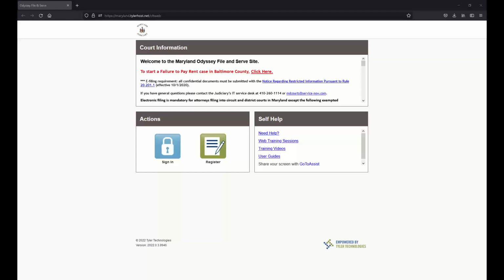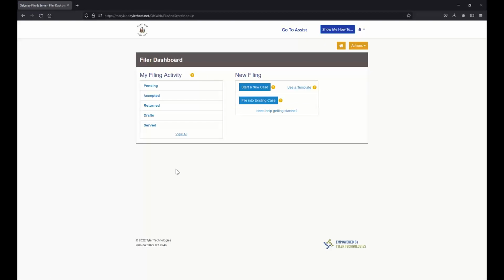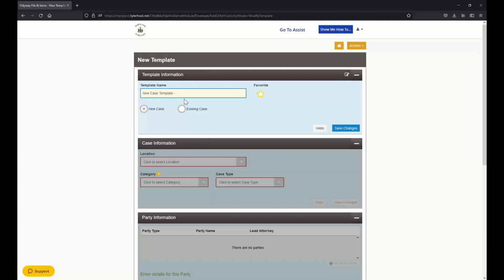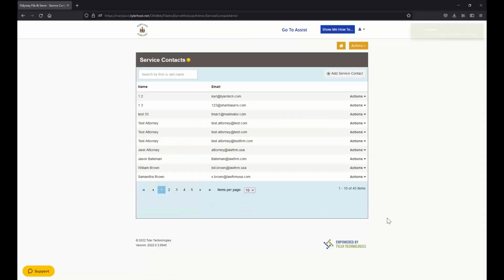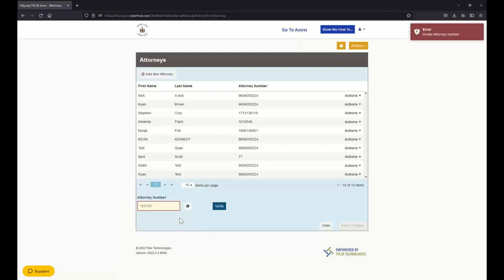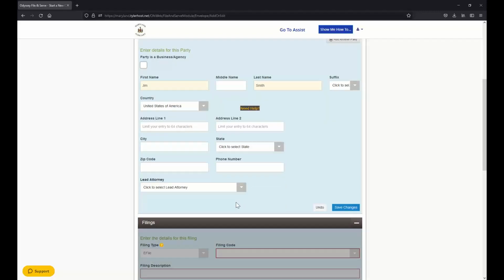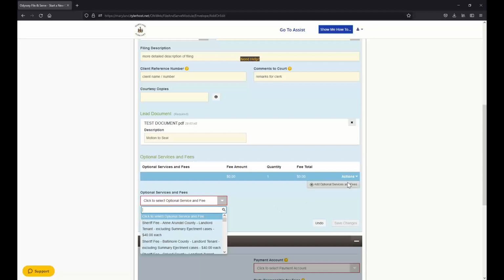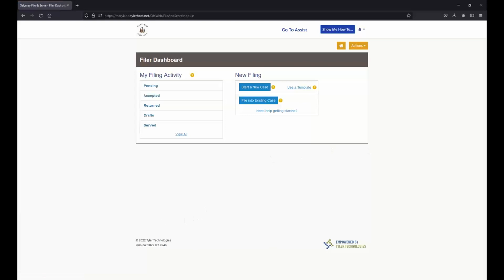Webinar Training Sessions for Maryland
Webinar Training Sessions for Maryland e-File